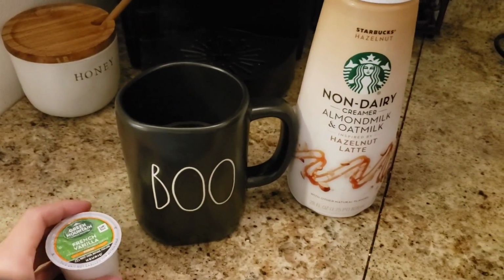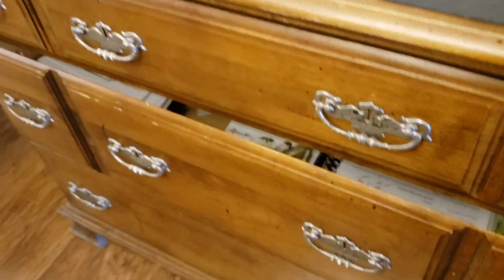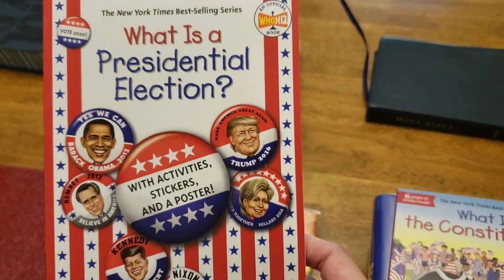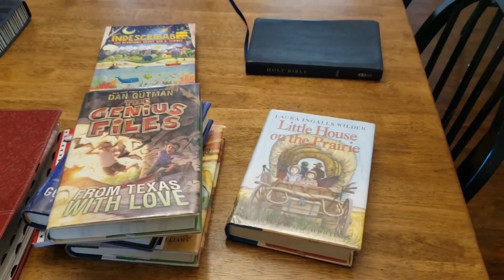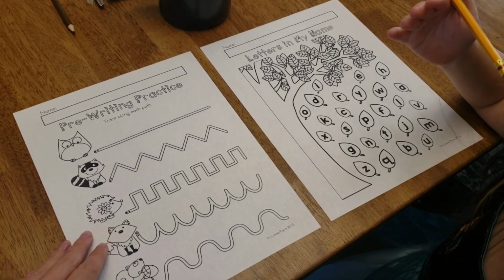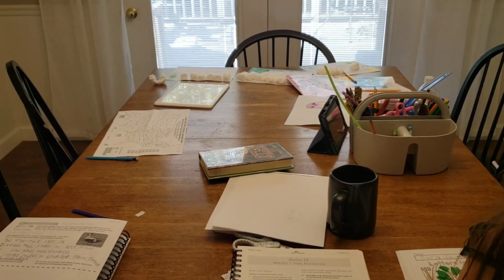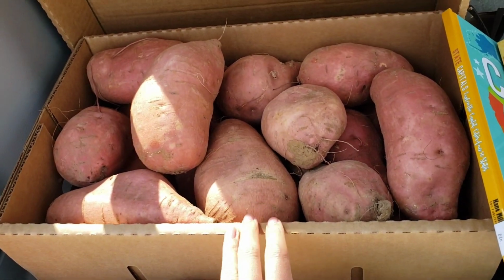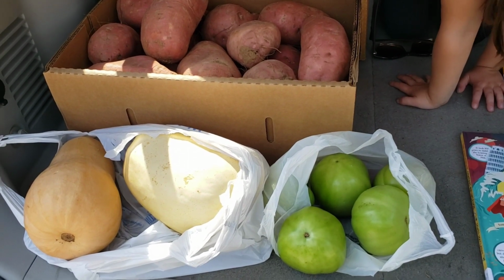DITL Homeschool Mom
Hi! Welcome to House on a Hill. My name is Kirstie. I've been married for 16 years and I have three children. Carson who is 11 and in the 5th grade. Colton is 8 and in the 3rd grade and Sara Jayne is 4. I love being a mom, homeschooling, and thrifting. Hope you enjoy watching my video.

Many Blessings